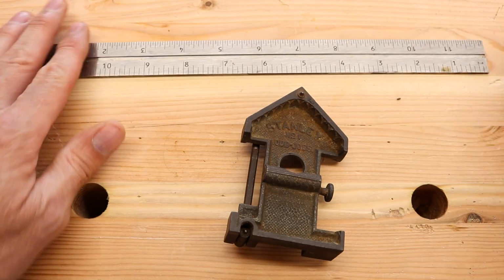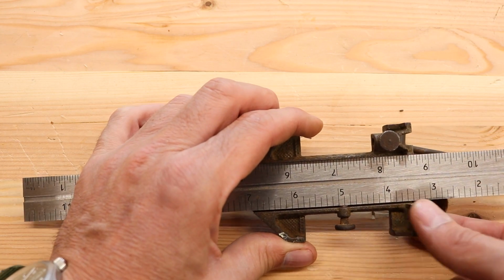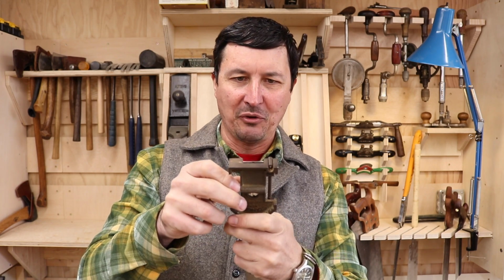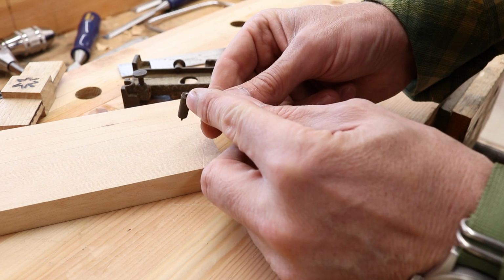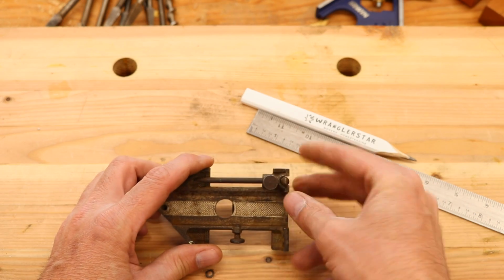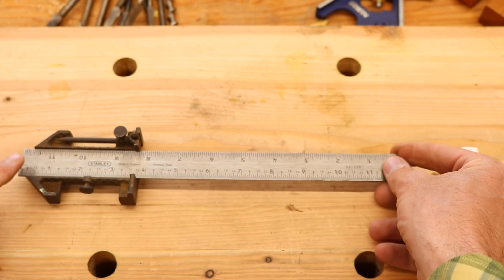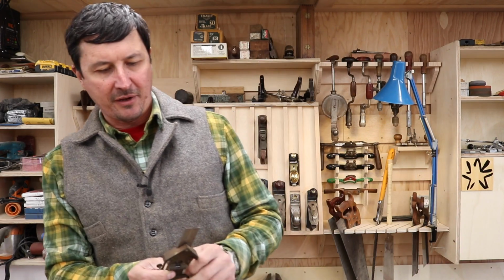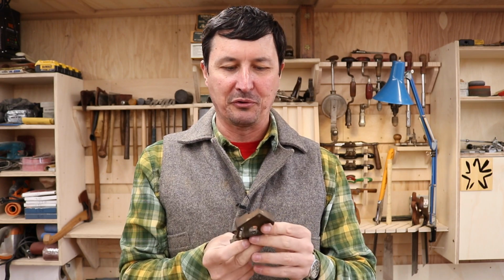The Strangest Tool I've Ever Seen!!